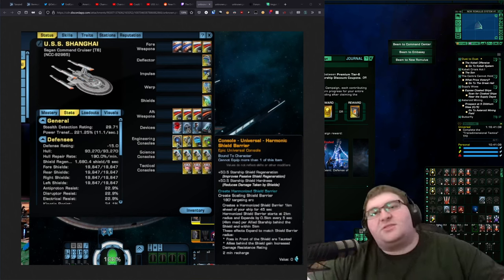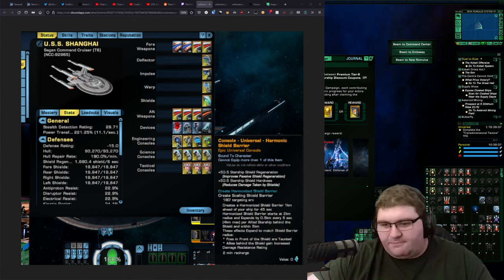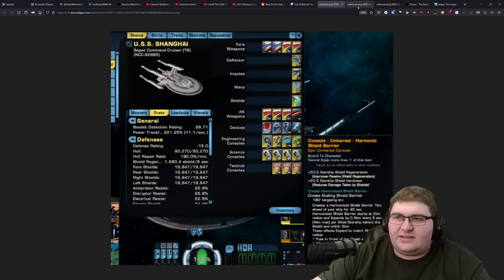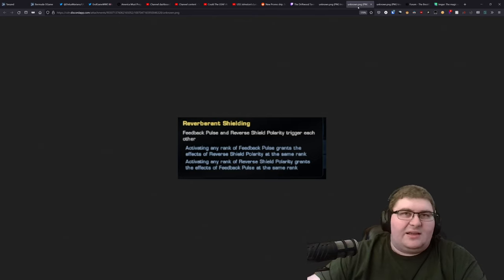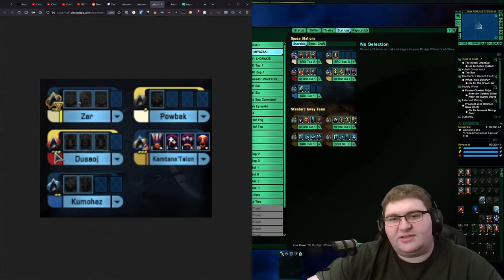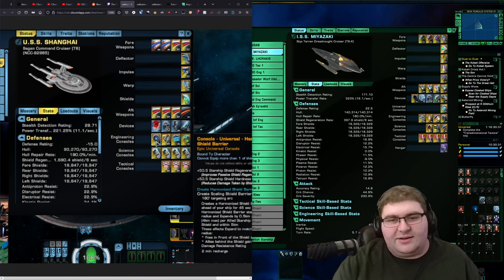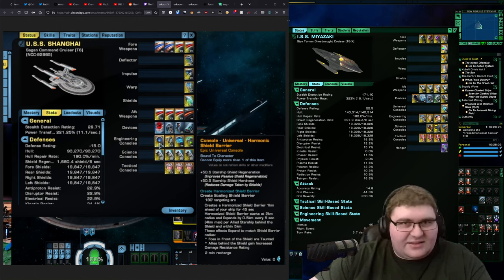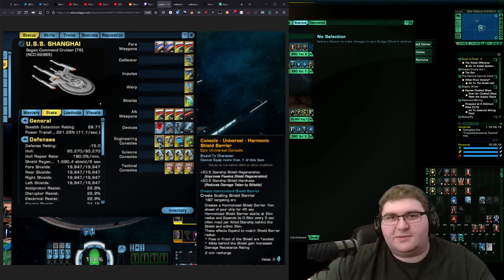Sagan Command Cruiser (Stargazer) Breakdown | Star Trek Online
Today I'll be talking about the Sagan Command Cruiser and how it will fit into the meta.

This is a fairly solid Tanking or Torp platform, but there are tradeoffs to get the Command + Temporal seating. The Styx is a cheaper ship and is still going to perform better in any role this should would undertake.

Fight for control of the universe in the classic space strategy sim OGame. Conquer new planets, research futuristic technologies, forge alliances and compete against thousands of other rulers in epic space battles.

Chapters:
00:00 Start
00:09 Pricing
01:00 Ship Layout
01:46 Console
04:18 Starship Trait
07:10 Bridge Officer Seating
07:52 Comparison to the Styx
11:50 Summary of Sagan vs Styx
12:24 Do I recommend it?
14:04 Summary